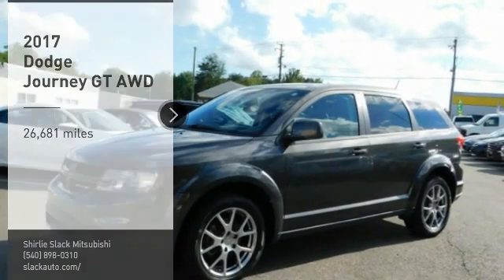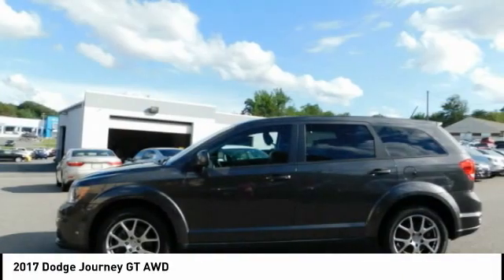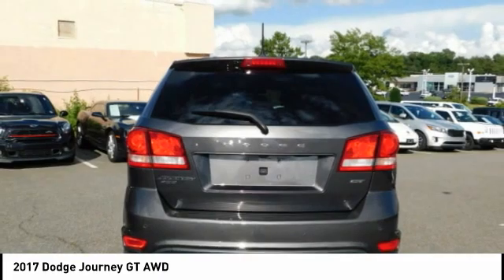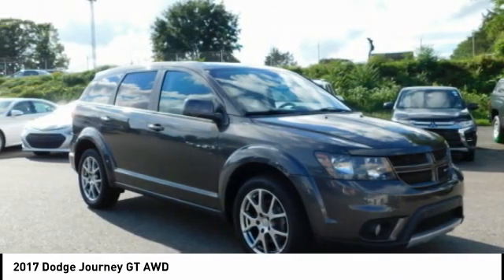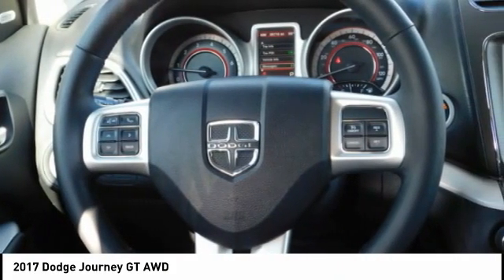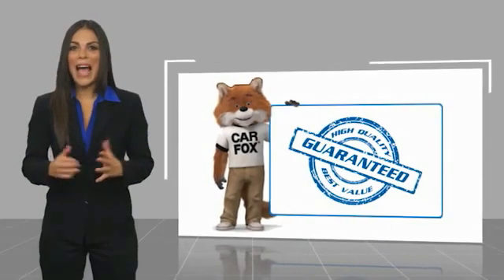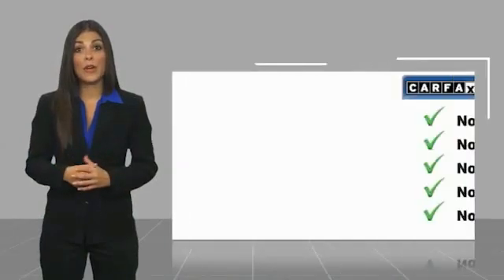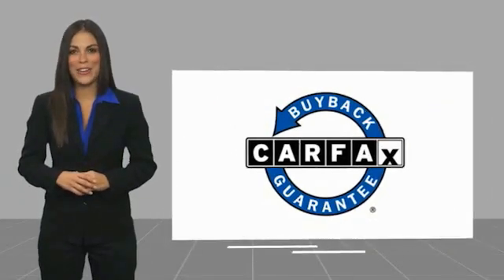2017 Dodge Journey Fredericksburg VA 79782H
2017 Dodge Journey GT AWD

Superb Condition, LOW MILES - 26,681! JUST REPRICED FROM $23,990, FUEL EFFICIENT 24 MPG Hwy/16 MPG City!, PRICED TO MOVE $900 below J.D. Power Retail! Navigation, 3rd Row Seat, Heated Leather Seats, Rear Air, All Wheel Drive AND MORE! KEY FEATURES INCLUDE: Leather Seats, Third Row Seat, All Wheel Drive, Rear Air, Heated Driver Seat. Keyless Entry, Privacy Glass, Child Safety Locks, Steering Wheel Controls, Electronic Stability Control. OPTION PACKAGES: NAVIGATION & BACK-UP CAMERA GROUP Garmin Navigation System, SiriusXM Traffic, Radio: Uconnect 3 Nav w/8.4 Display, Universal Garage Door Opener, ParkSense Rear Park Assist System, ParkView Rear Back-Up Camera, SiriusXM Travel Link, ENGINE: 3.6L V6 24V VVT (STD), TRANSMISSION: 6-SPEED AUTOMATIC 62TE (STD). Dodge GT with Bruiser Gray Clearcoat exterior and Black/Red interior features a V6 Cylinder Engine with 283 HP at 6350 RPM*. Non-Smoker vehicle VEHICLE REVIEWS: Edmunds.com's review says Around town, the Journey rides smoothly over rough pavement and bumps.. Great Gas Mileage: 24 MPG Hwy. This Journey is priced $900 below J.D. Power Retail. VISIT US TODAY: We are a family owned and operated sales and service facility.Our family has been serving the automotive needs of the Fredericksburg community for over 50 years. We offer competitive financing, second chance Financing and a full service department, servicing all makes and models. Thank You! Horsepower calculations based on trim engine configuration. Fuel economy calculations based on original manufacturer data for trim engine configuration. Please confirm the accuracy of the included equipment by calling us prior to purchase.